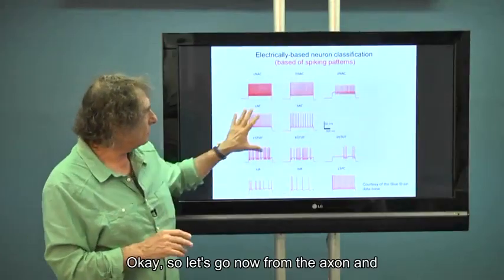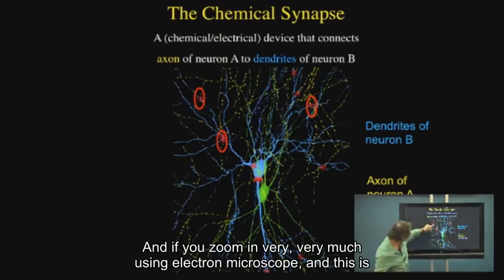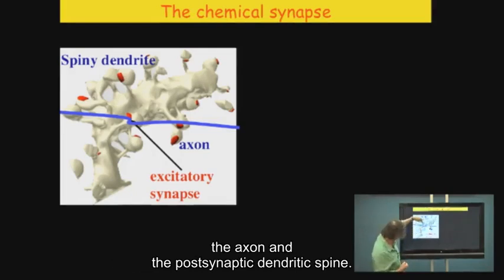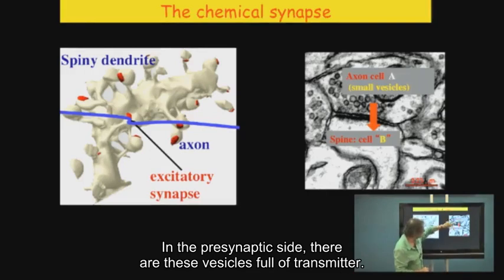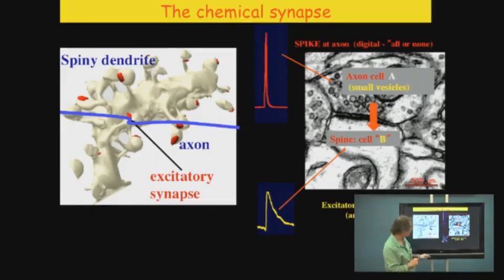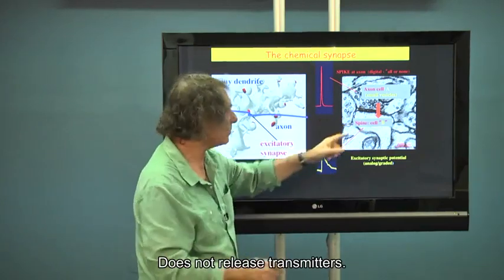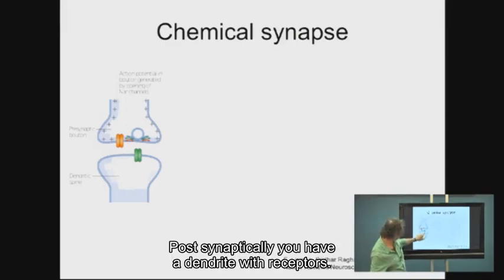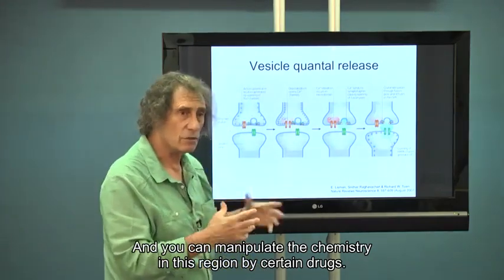02 the materialistic mind your brains ingredients 01 lesson 2 07 the synapse